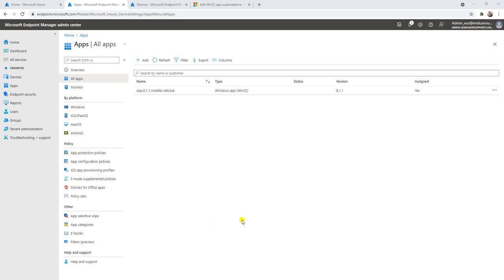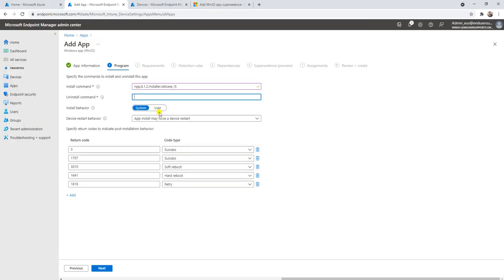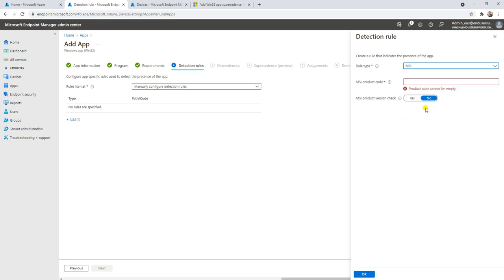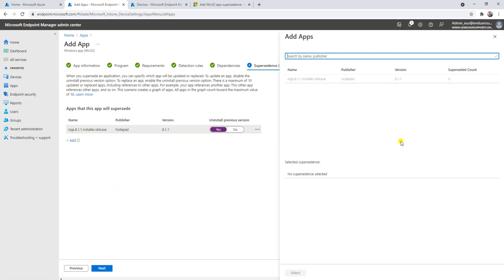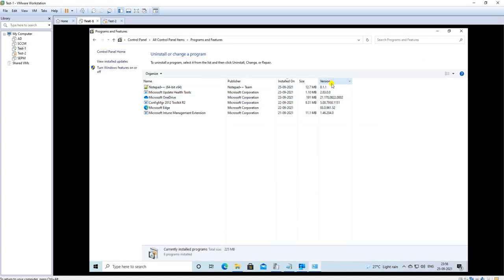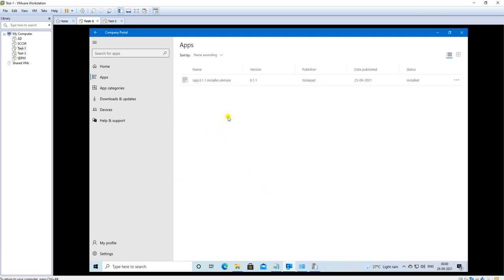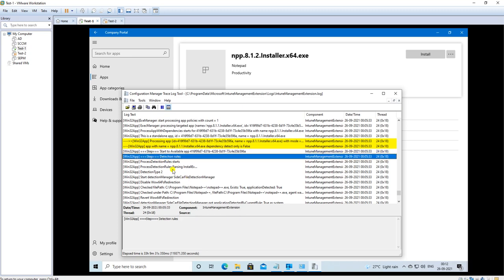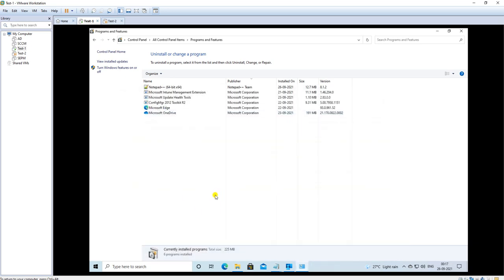Intune Tutorial 17 -How to Use Supersedence Method in Intune for Application Deployment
This video is about to explain How to Use Supersedence Method in Intune for Application Deployment.